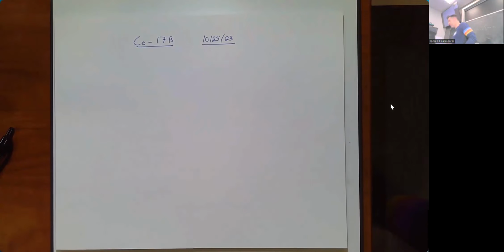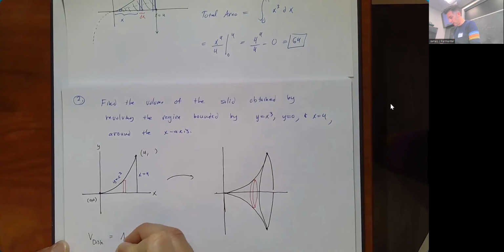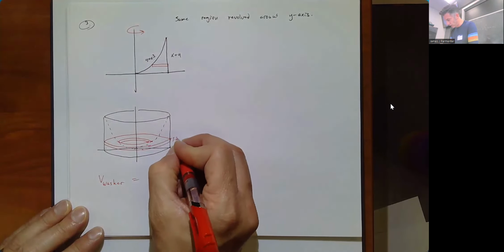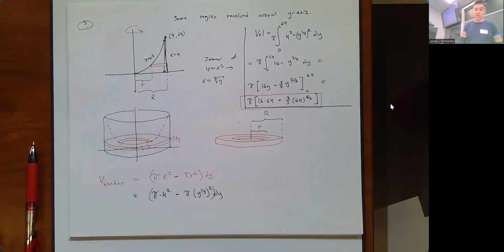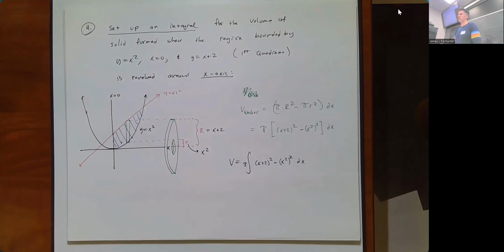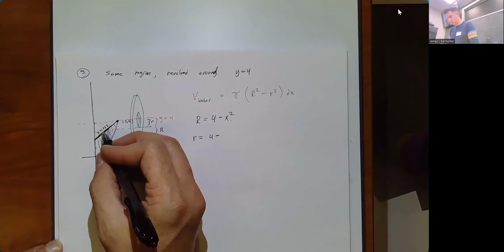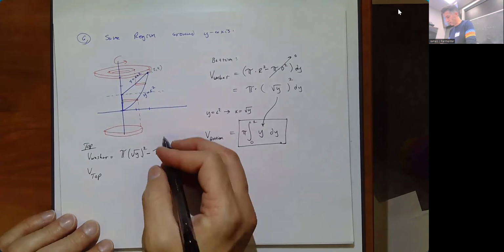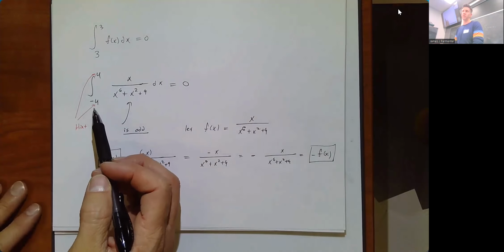Co-17B 10-25-23: Volumes of Revolution: Disk & Washer Method